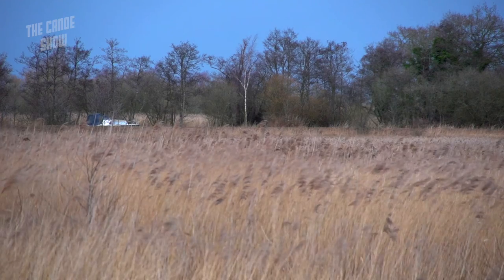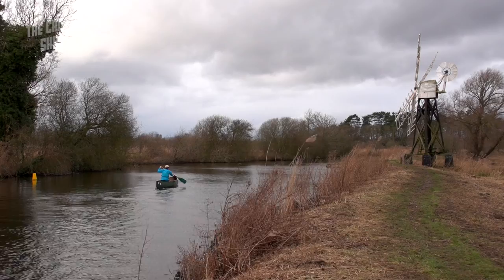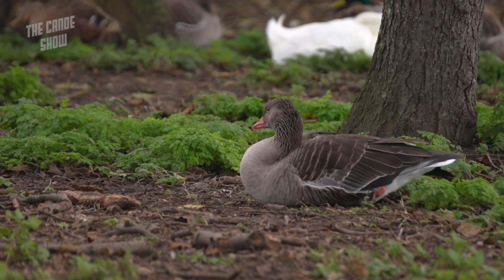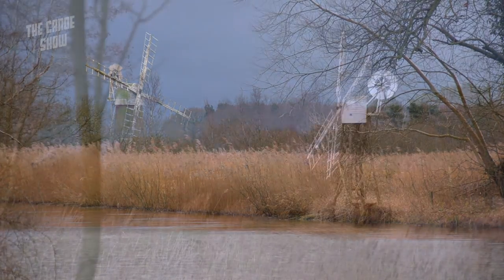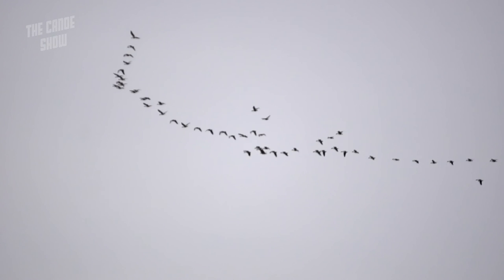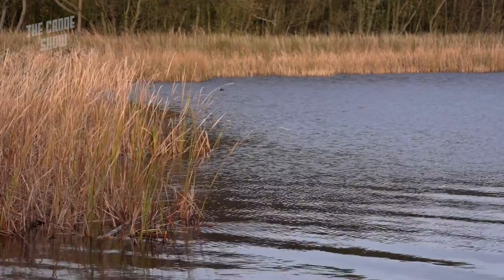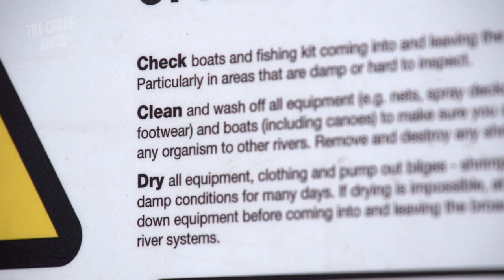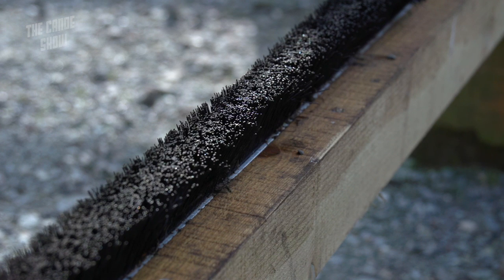TCS 3 - Protecting the Norfolk Broads